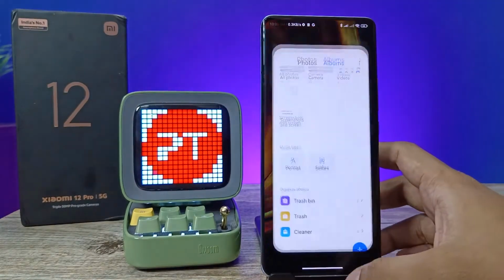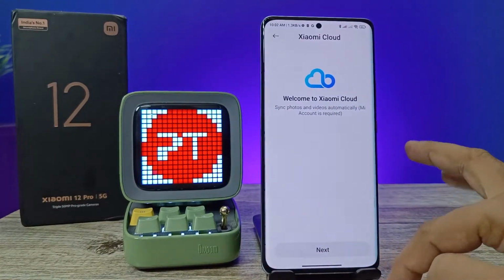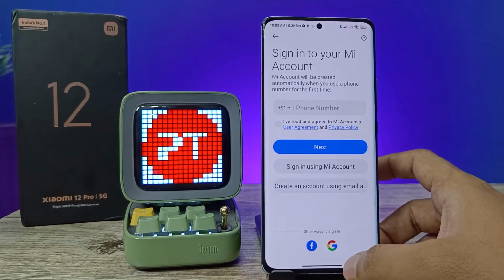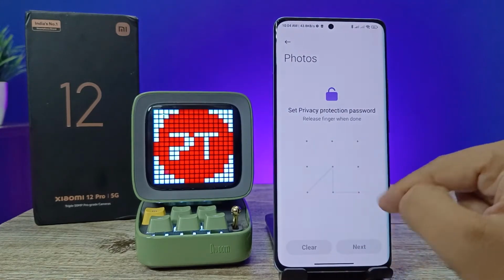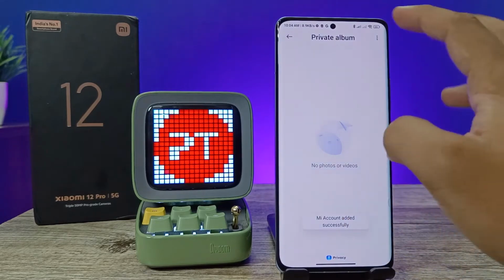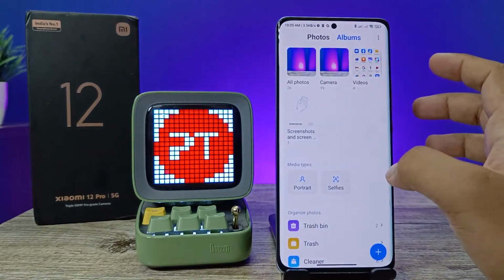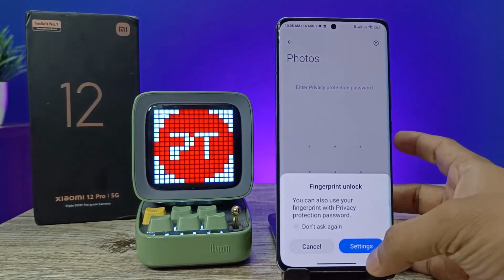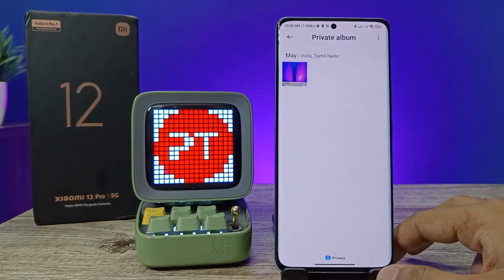How to Hide Photos and Videos in Xiaomi 12 Pro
Hey Friends  ! Checkout this new video of How to Hide Photos and Videos in Xiaomi 12 Pro